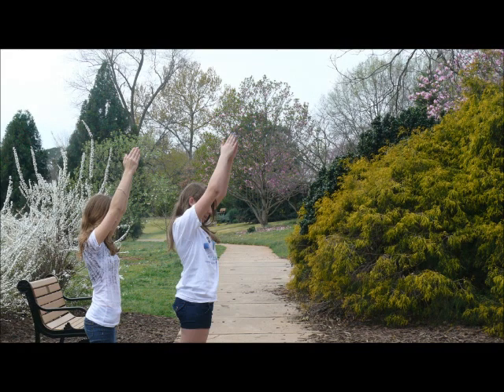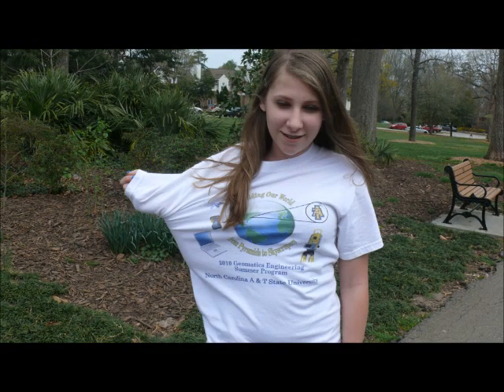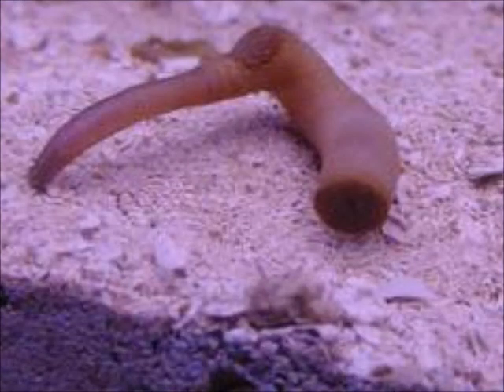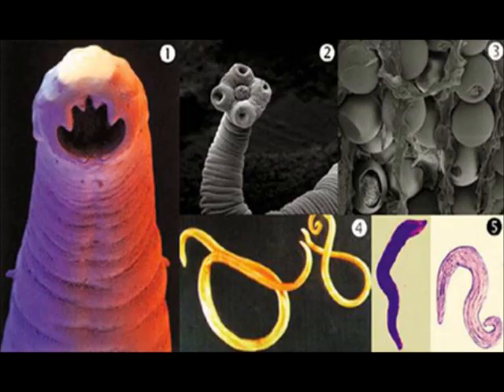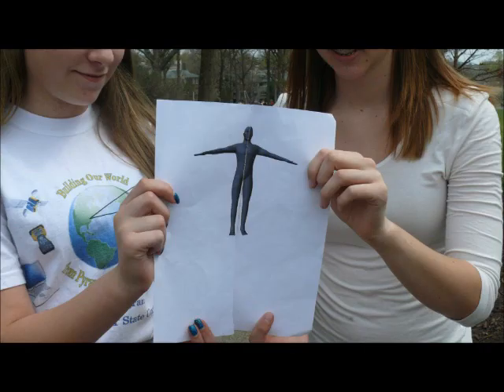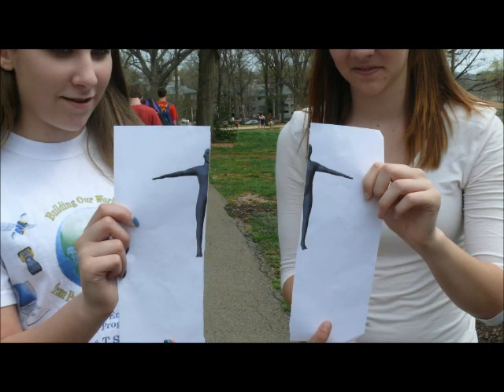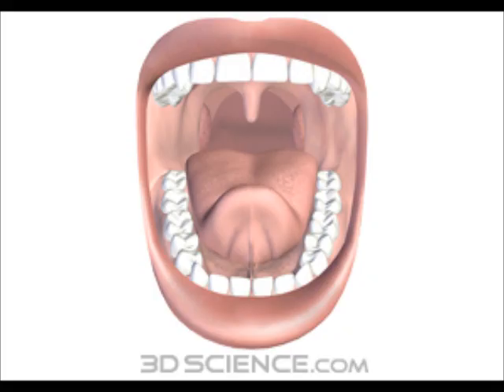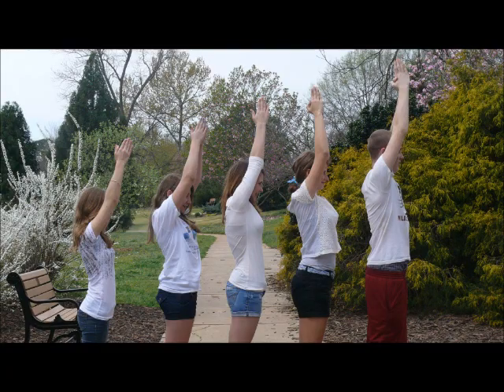Flatworms Parody to Stereo Hearts